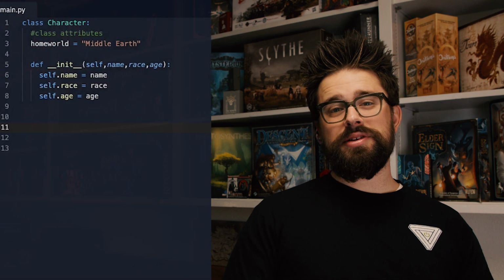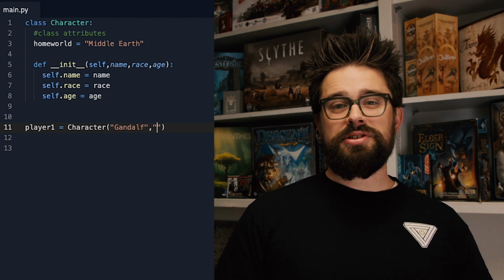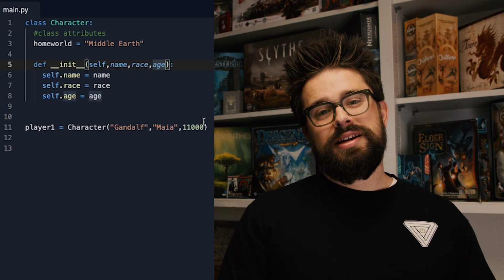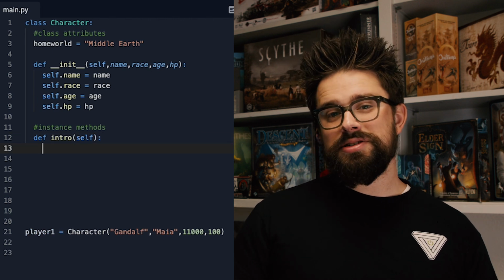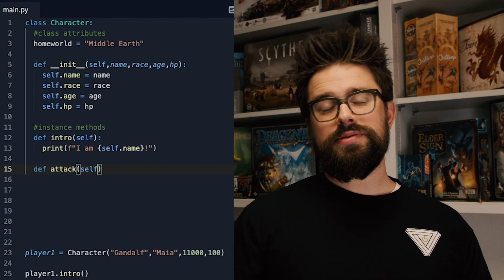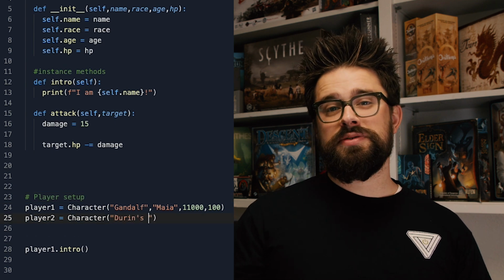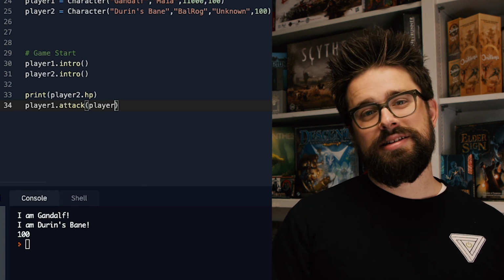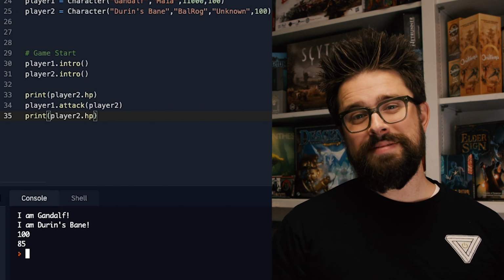Programming 3.2 - OOP Instances